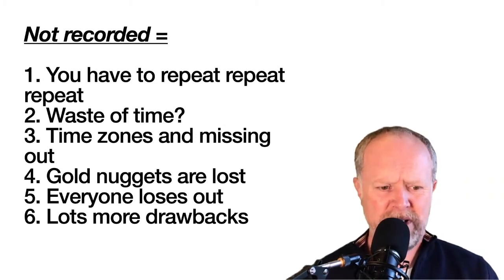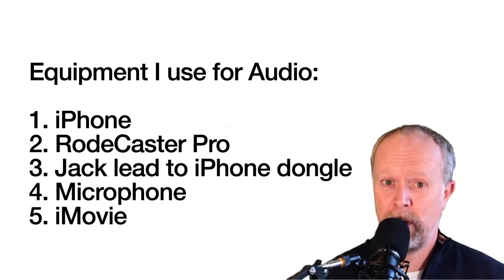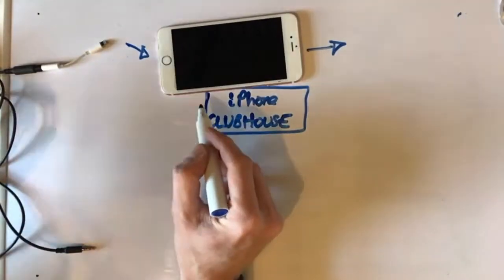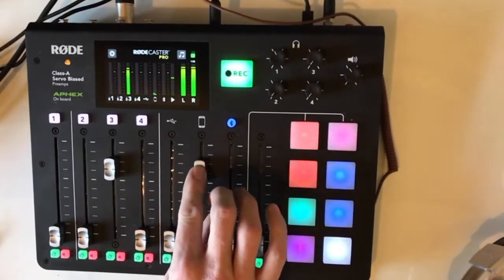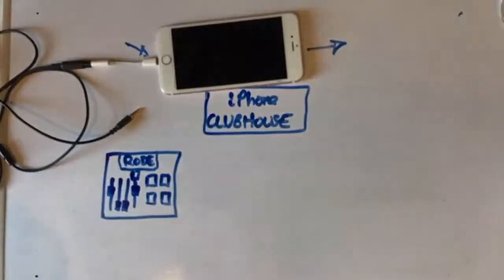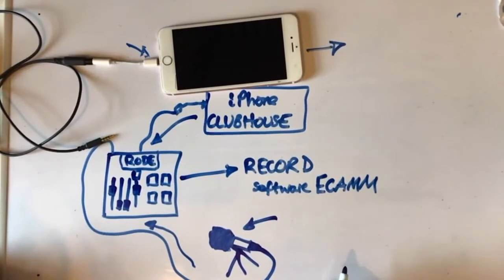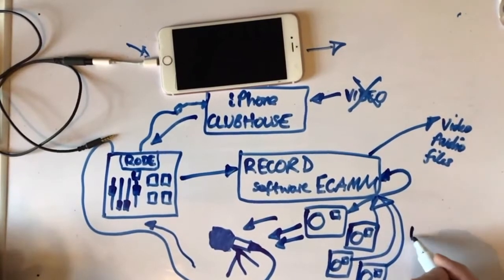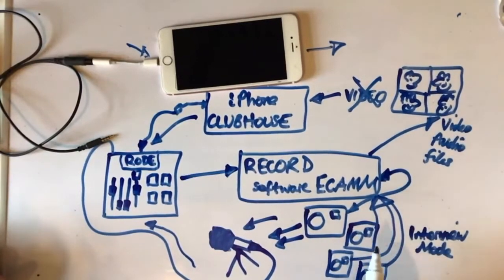How to Record Clubhouse [Step by Step] without breaking the rules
Clubhouse - how to record your room

SOFTWARE
Free sales funnel software

My go to podcast/video gear!

RØDE PodMic Dynamic Podcasting Microphone £103

XLR to XLR Plug Microphone Cable £7

Smartphone Tripod Mount £14

Smartphone Gimbal £90

Magic arm and clamp (2 x pack) £13

Connectors/reducers/camera screw adapters £8

Headphones OneOdio £30

SanDisk Ultra 32 GB microSDHC Memory Card

ammoon MS-12 Mini Foldable Desktop Tabletop Tripod £10

Logitech C922 Pro Stream Webcam £95

Acoustic Foam tile x 24 £35

Back up gear
Logitech Blue Microphones Yeti USB Microphone £117

Behringer C-1 Studio Condenser Microphone £45

Marantz Professional MPM-1000 - Studio Recording Condenser Microphone with Desktop Stand and Cable - £45

Neewer 1- Channel 48V Phantom Power £35

Selfie Light £9

Microphone Logo Flag £6

Rode VideoMicro Compact On Camera Microphone £34

Wireless Microphones System £56

Acoustic Shield £40

RØDE SM6 Microphone Shock Mount with Integrated Pop Shield £49

Neewer 30-50 inches Metal Microphone Floor Stand with Boom Arm £34

Monitor AOC G2460PF 24" LED Full HD £249

Velcro £6
Rode iPhone jack trs to trrs £8
Smartphone video rig £12

Headphone Jack adapter £7
Lead extender £7

Dual Lavalier Microphones £25
Headphones - gaming £30

WD 2 TB Elements Portable External Hard Drive £62

USB C to USB 3.0 Adapter 3 Pack £8

USB C Hub £22

Adjustable Laptop Stand £25

Hard Case for 2016&2017 New MacBook Pro £17

About:
In this video Nigel T Best from Vid eLearning Ltd shares info, tips and thoughts.